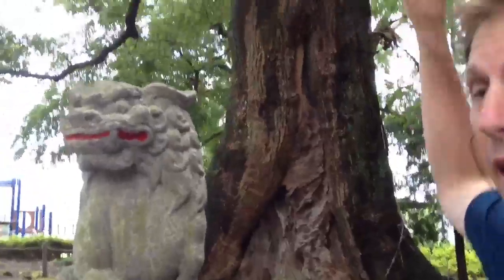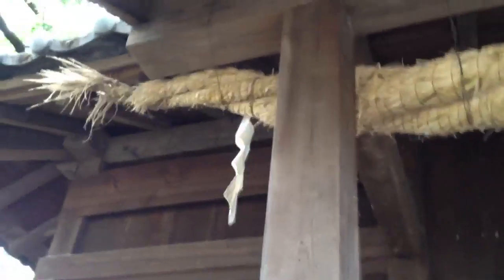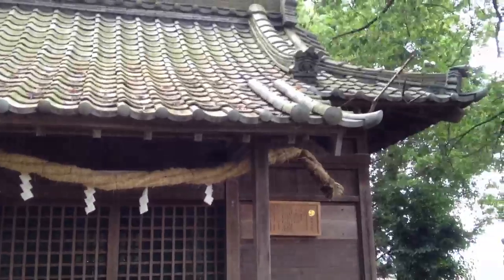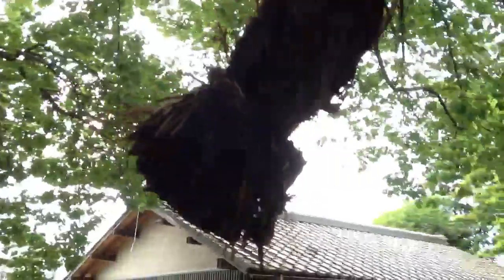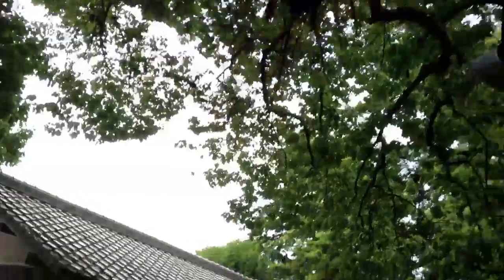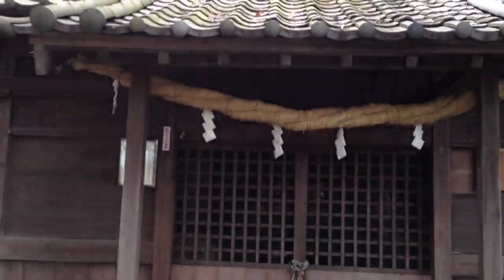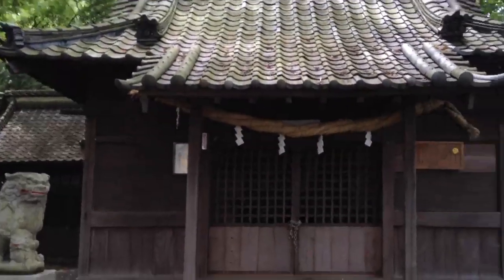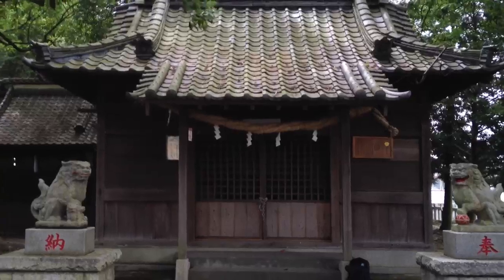Huge Japan Shinto Shrine Shimenawa Prayer Rope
Welcome to the YouTube Bullet Train. My name is Kurt Bell and I am delighted that you have taken some time to share a little of Japan with me. I'm available on Facebook and Google+ if you have questions or would just like to chat and say hi. I hope to see you there. Have a great day!